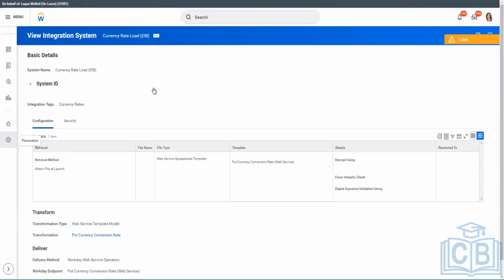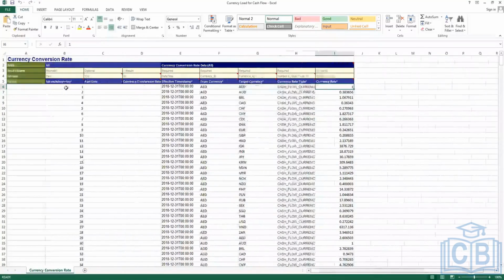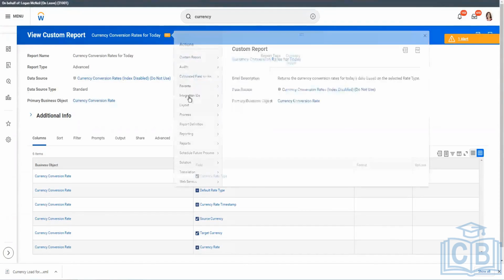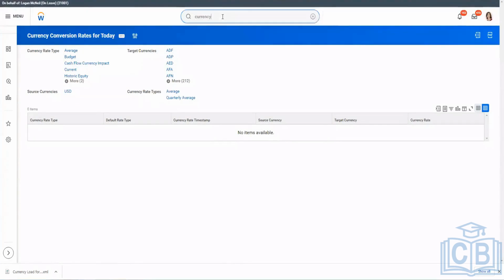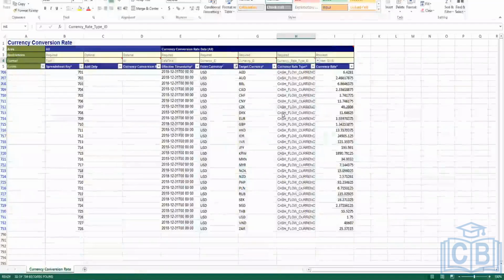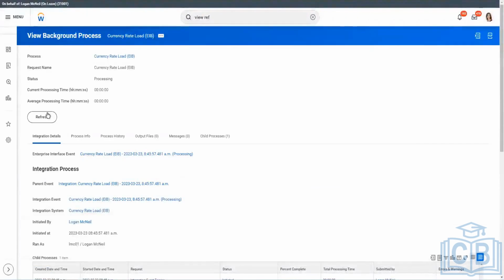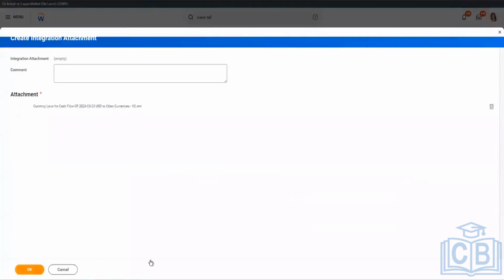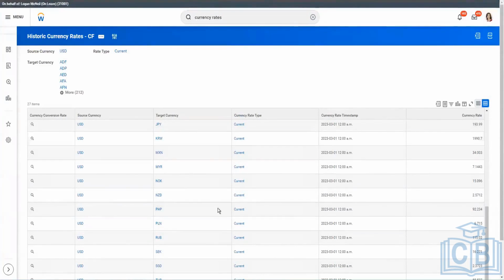Workday Integration Currency Load EIB | Currency Load EIB in Workday Integration | CyberBrainer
You can find more Workday Integration courses at: 📘 Workday Integration Training

🌍 Thanks for coming to CyberBrainer! This in-depth guide will show you how to use the Currency Load EIB in the Workday Integration module step by step. This video is full of useful information, whether you're a Workday expert 🧠 or just starting out 🚀.

What You'll Learn in This Video: How to use Workday EIB to load currency 💱; Best practices for dealing with currency data in Workday 💼; Real-world examples and EIB templates 📝; and Pro tips for fixing common problems 🧩

📥 To see all the details about the Workday course, go

Explore More :

Workday EIB
Workday Integration System
Currency Load Workday
Workday Studio
Inbound EIB Workday
Outbound EIB Workday
EIB Transformation
Integration System Template
Workday XML Mapping
Calculated Fields Workday
Integration Security
Workday API
Workday Report-as-a-Service
Workday REST API
Workday RaaS
Workday Business Process Integration
Workday Data Source
Workday Cloud Connect
Workday File Load
Workday Integration Maps
Workday Transformation Fields
Workday Integration Architecture
Workday EIB Error Handling